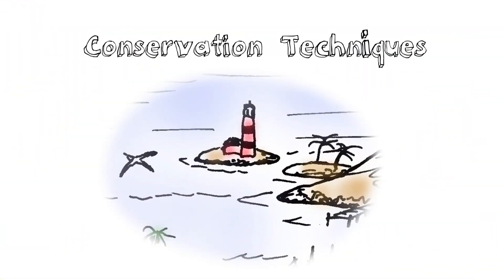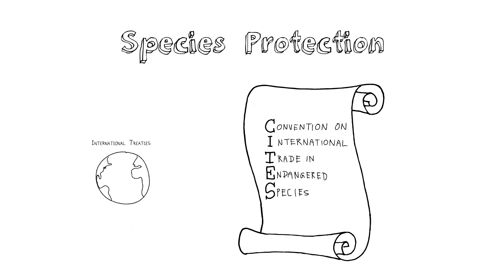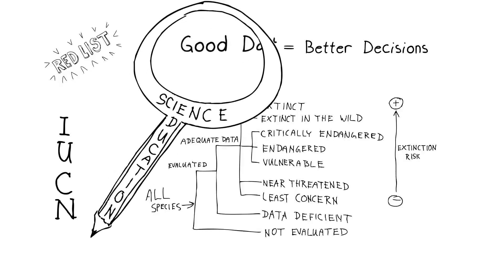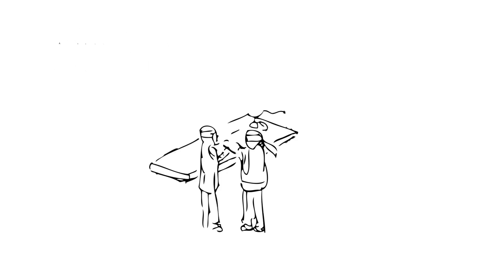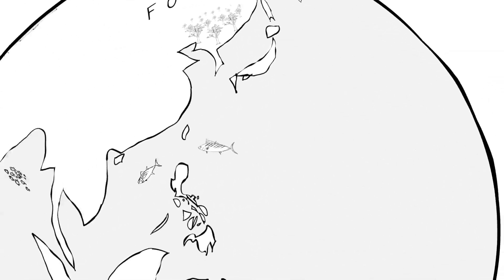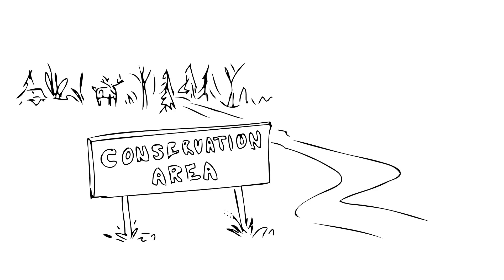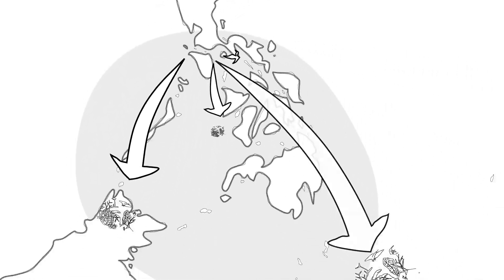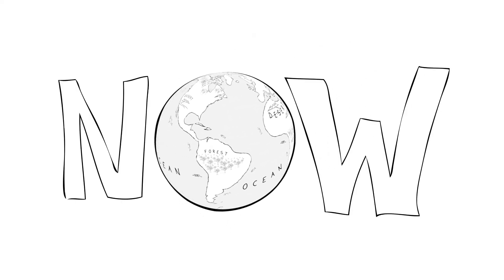Conservation and the race to save biodiversity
What is being done to slow down extinctions? Some efforts focus on particular species; some focus on habitats.